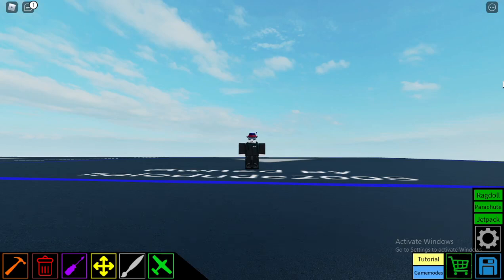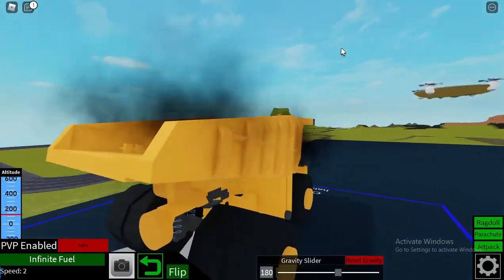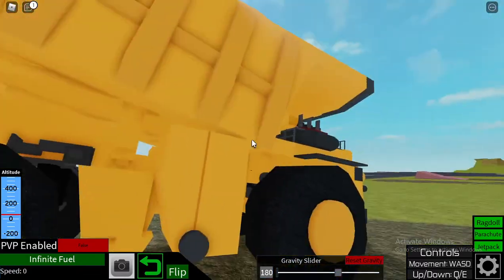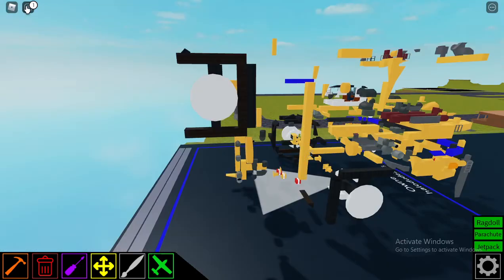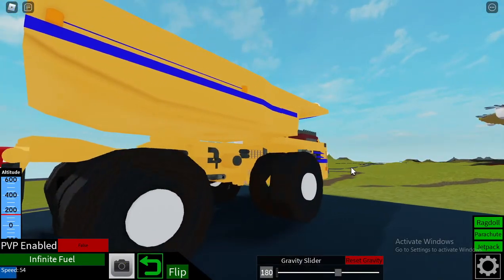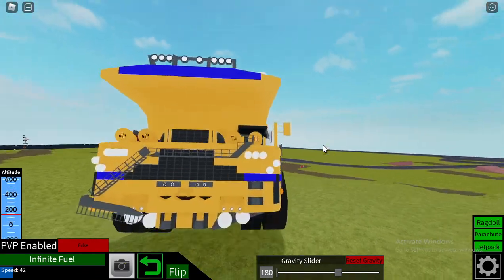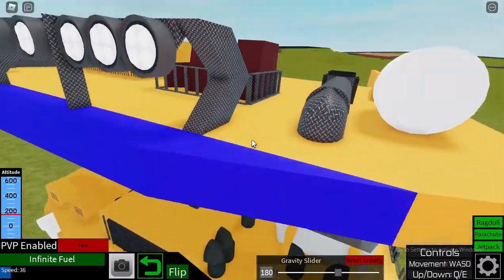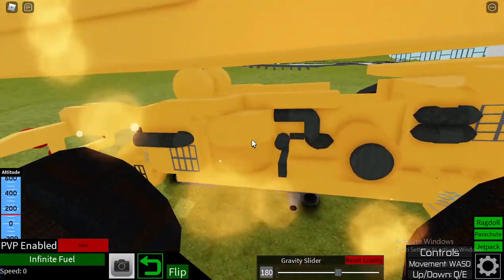Mining Dump Trucks Showcase ][ Roblox Plane Crazy Showcase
these both are just massive lads especially the MAS and well I love both quite a lot